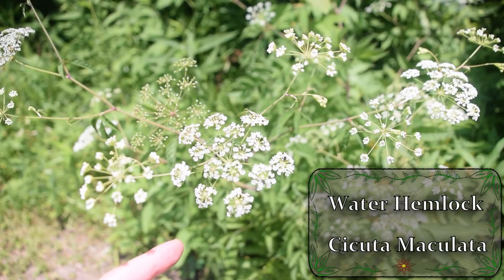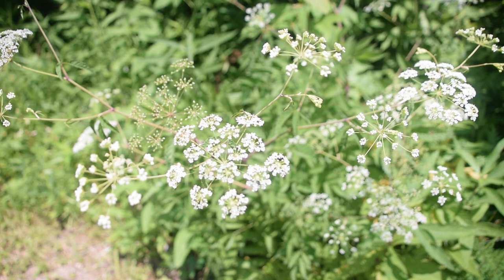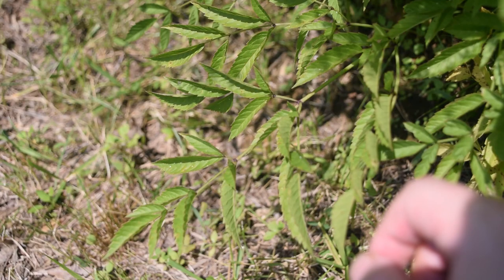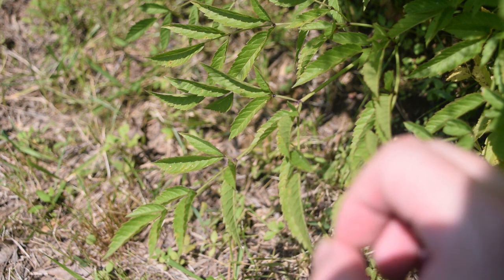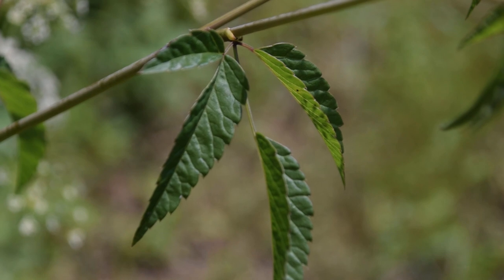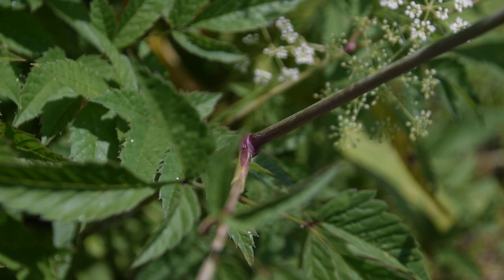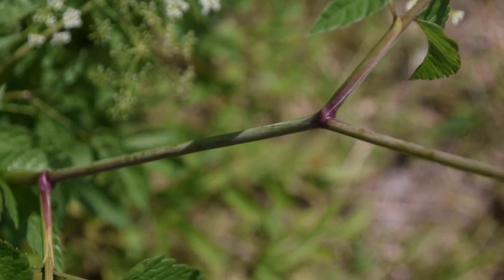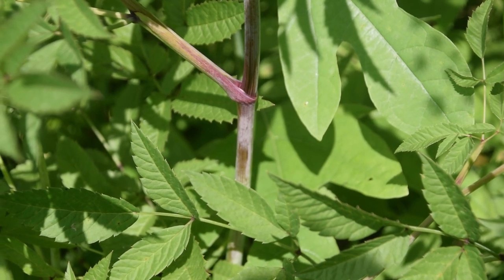How To Identify Water Hemlock, Cicuta maculata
In this video we learn how to identify Water Hemlock, or Cicuta maculata by its Latin Name. Water Hemlock is one of the most poisonous plants known to man so it's important to know how to identify it. Usually growing in wet moist environments like its name implies, Water Hemlock grows to about 5 feet tall. The leaves are compound with multiple leaflets and these are larger at the base of the plant. Towards the top of the plant the leaves get smaller and we will notice less leaflets on the top portions. Each leaf has sharp teeth running along its margins and at the petiole of each leaf you will notice a purple splotch. The stem of Cicuta is a variation of either green with purple tinging or it could be solid purple reddish in color. The flowers are very much like Poison Hemlock in that they are umbel shaped and very sparse with large gaps separating the flowers.

Foraging Essentials & Gear:
Knife